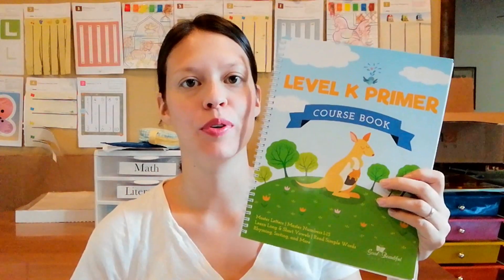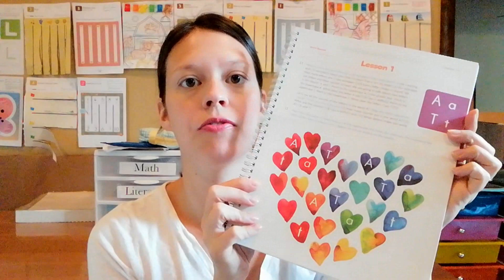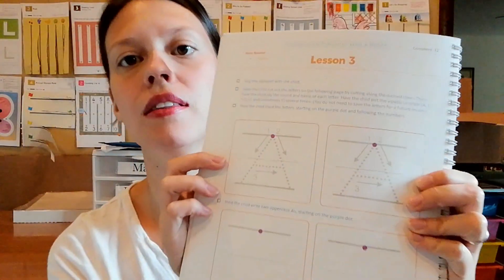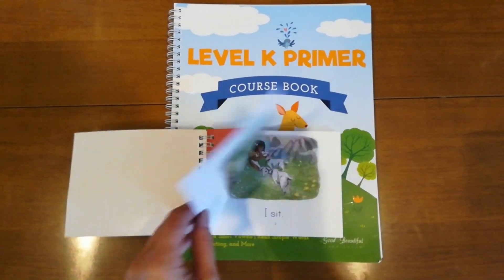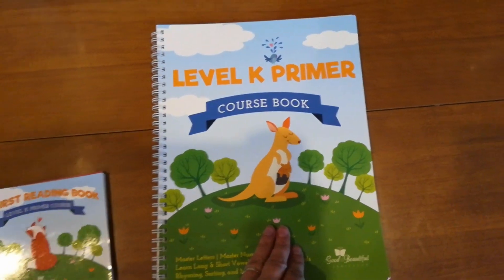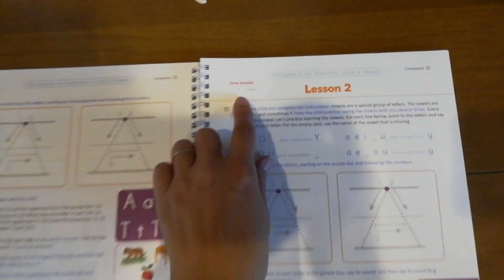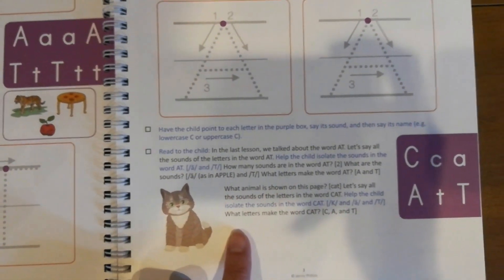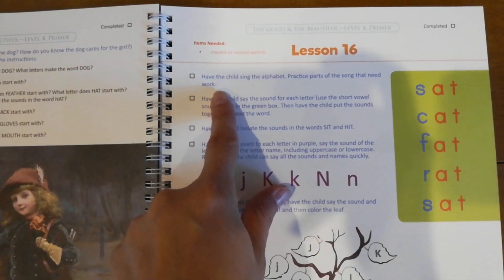Kindergarten Curriculum l Level K Primer l The Good and The Beautiful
Come take a look at what the Level K Primer Literacy curriculum has to offer. My son is four and a half and I'll be sharing with you why we chose this curriculum for our Kindergarten school year and what it comes with.

Editing Software: Wondershare Filmora
Camera: Samsung Camera